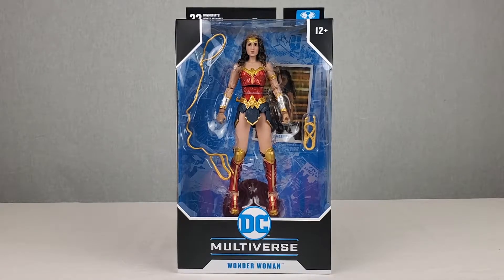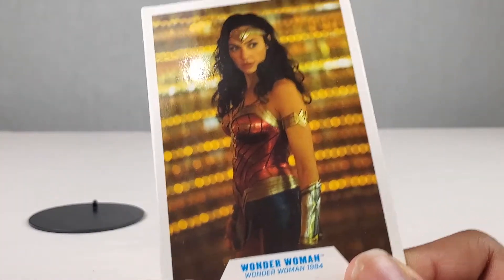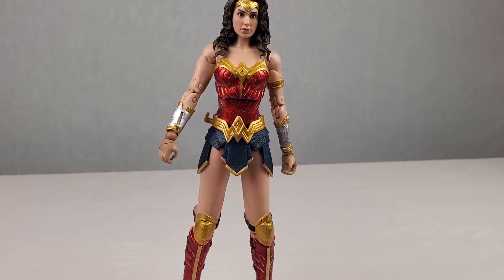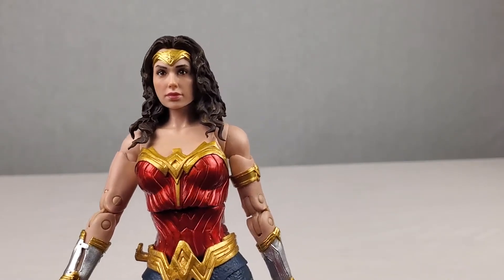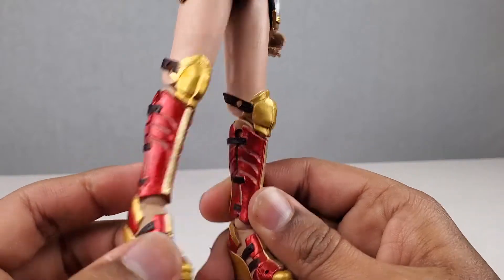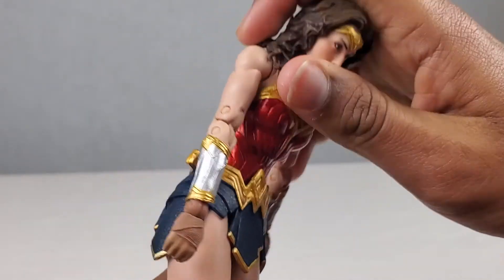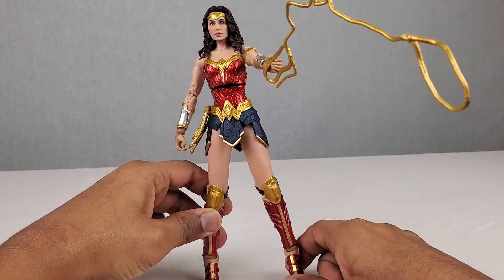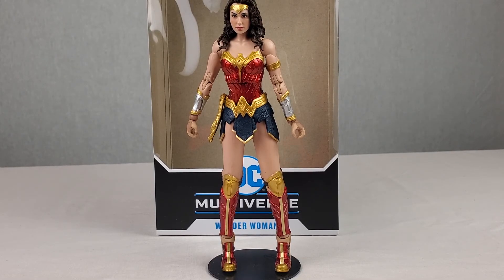McFarlane Toys Wonder Woman 1984 DC Multiverse Movie Action Figure Review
Go buy this WW84 Action Figure from McFarlane Toys here!
Go buy the WW84 Wonder Woman Gold Armor here!
For my first video of 2021, I will be reviewing the WW84 Wonder Woman Action Figure from McFarlane Toys!